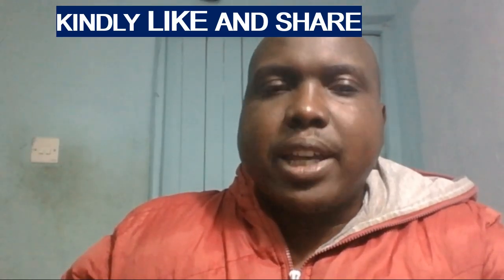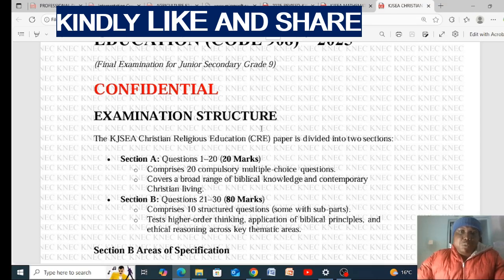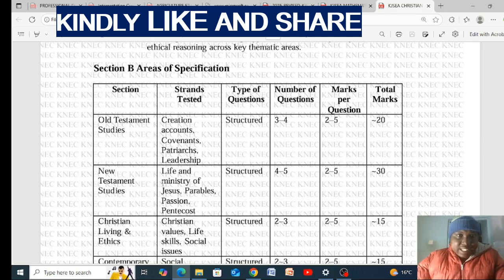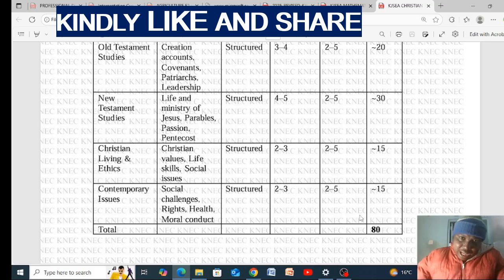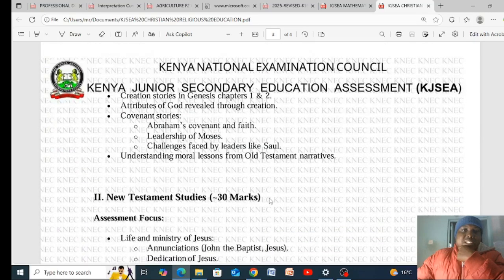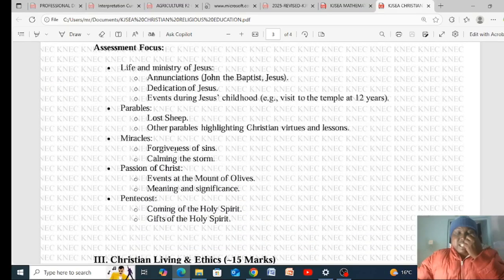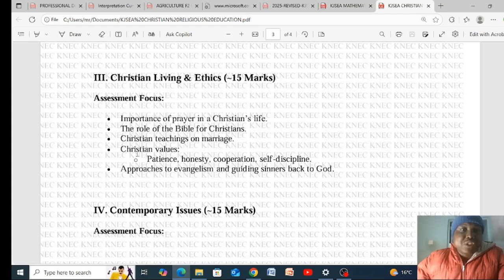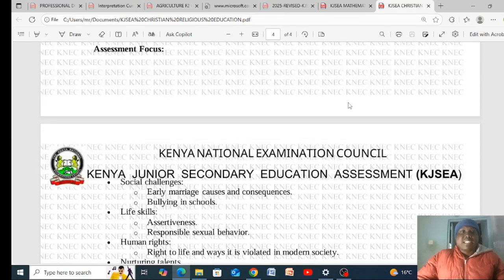KJSEA 2025 GRADE 9 CRE EXAM STRUCTURE